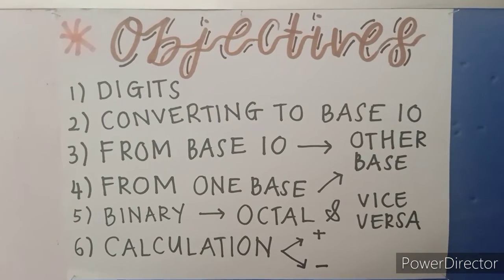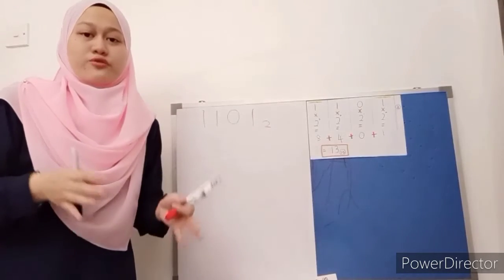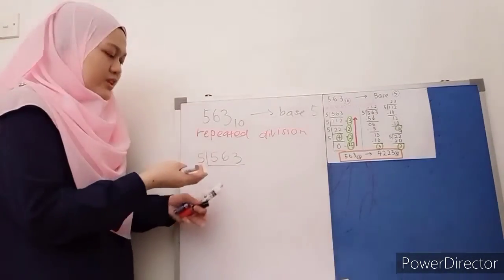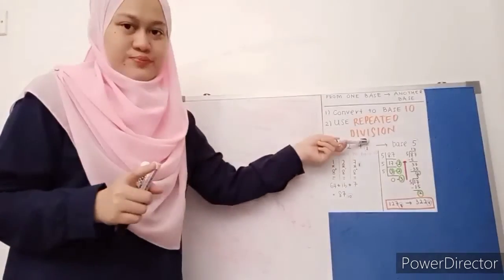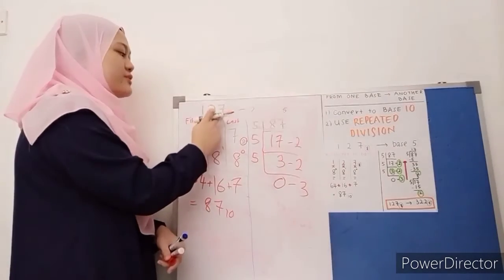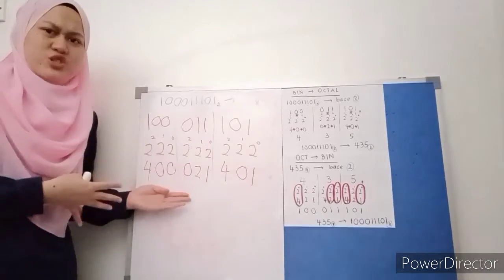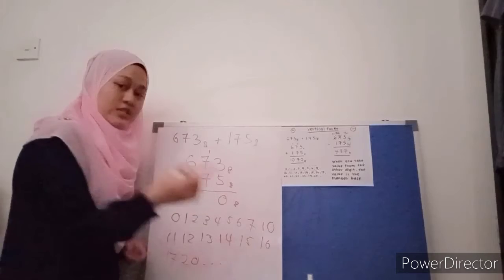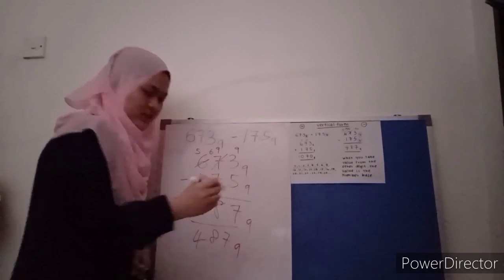NUMBER BASES - AMIRAH